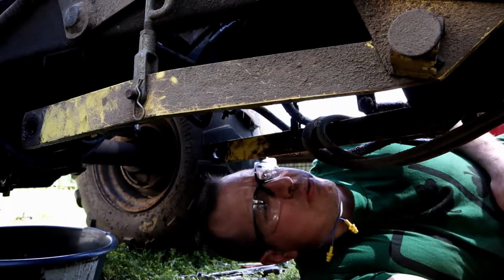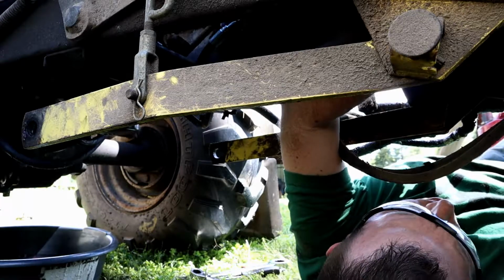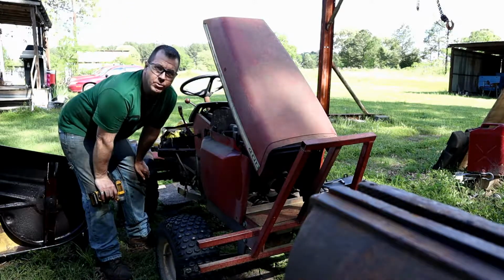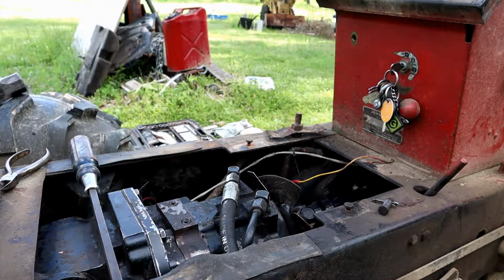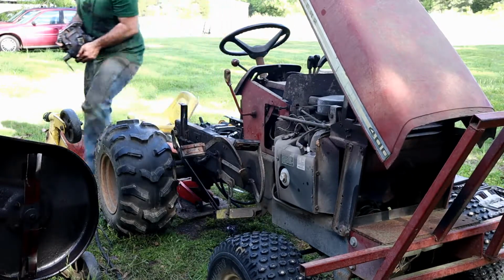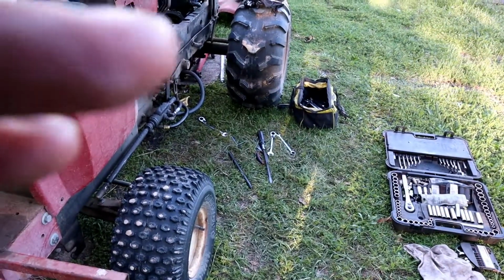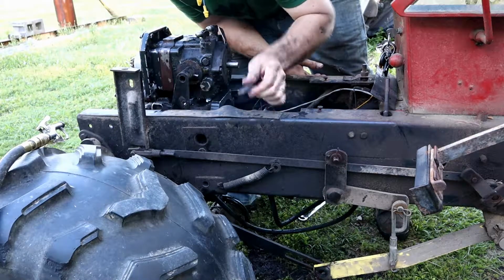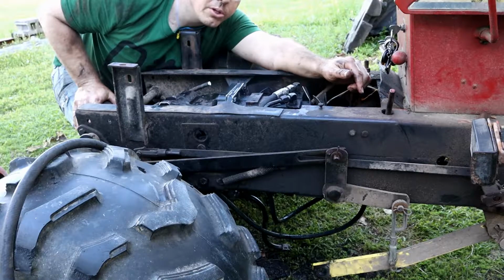John Deere 400 Full Service and Hydraulic Pump Disassembly PT2